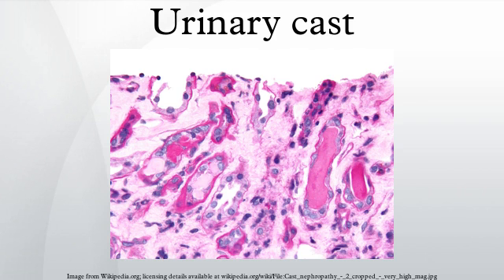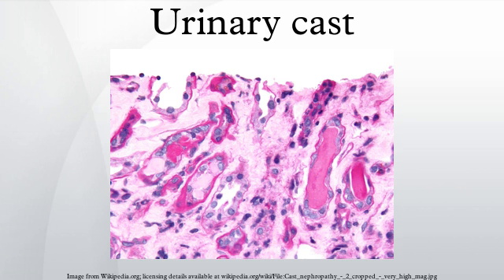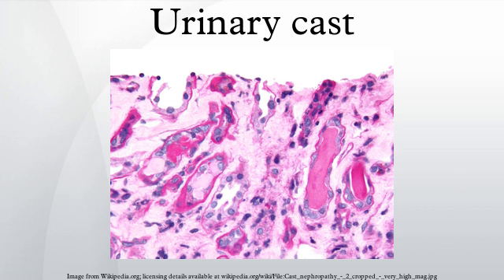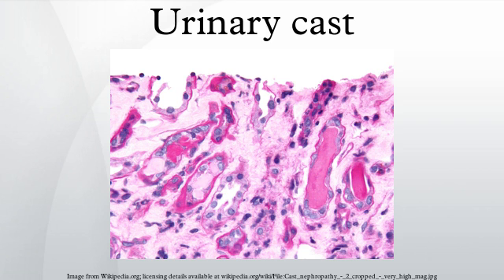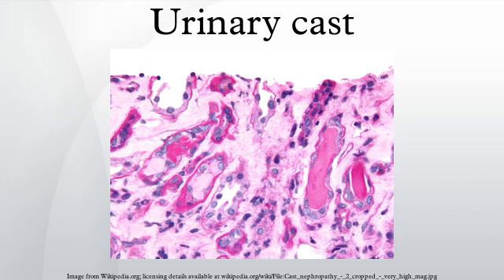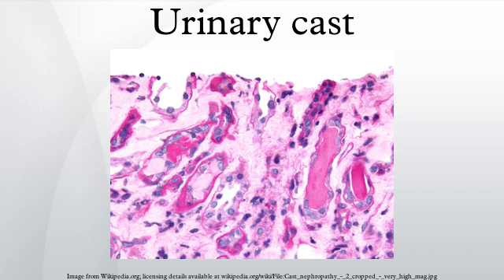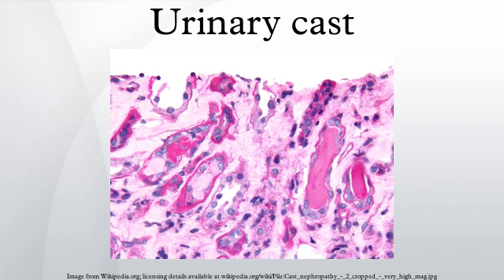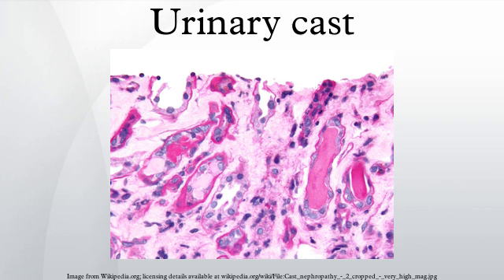Urinary cast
Urinary casts are cylindrical structures produced by the kidney and present in the urine in certain disease states. They form in the distal convoluted tubule and collecting ducts of nephrons, then dislodge and pass into the urine, where they can be detected by microscopy.
They form via precipitation of Tamm-Horsfall mucoprotein which is secreted by renal tubule cells, and sometimes also by albumin in conditions of proteinuria. Cast formation is pronounced in environments favoring protein denaturation and precipitation (low flow, concentrated salts, low pH). Tamm-Horsfall protein is particularly susceptible to precipitation in these conditions.